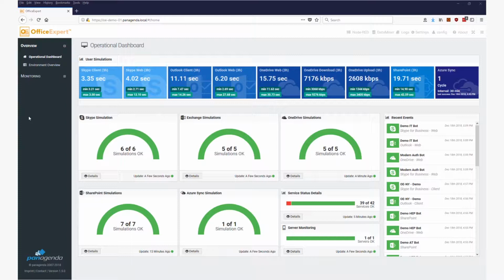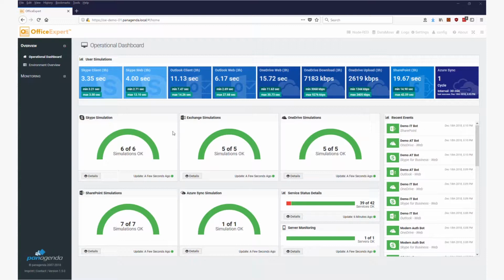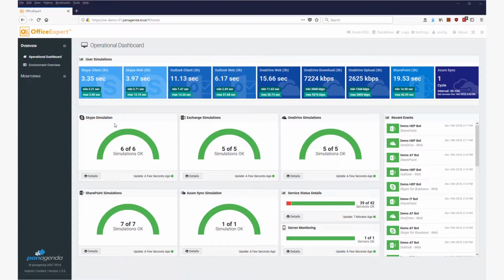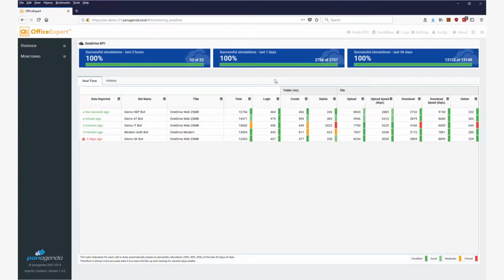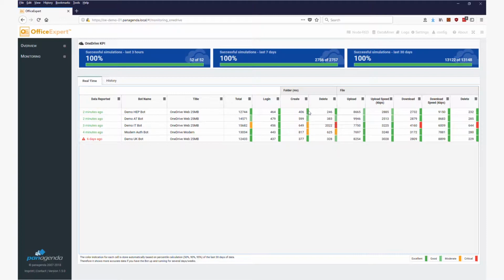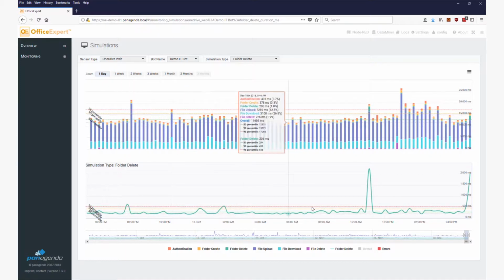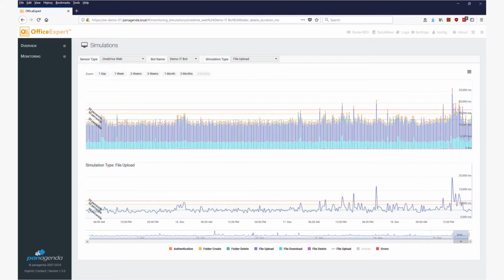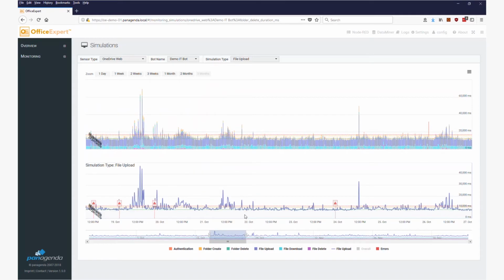OfficeExpert Tips and Tricks - 3 Different Layers of Simulation Depictions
This video provides an overview about the 3 different layers of data visualization when it comes end-user experience simulation. The first layer is the Ops dashboard representing a kind of helicopter view. The second one is the GRID, which is followed by the third one providing a time series for all performed simulations.